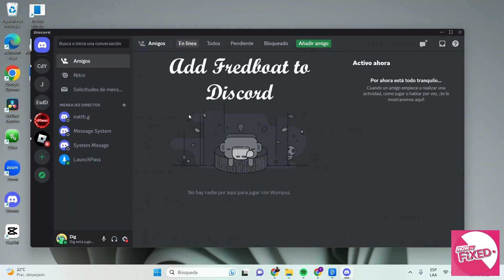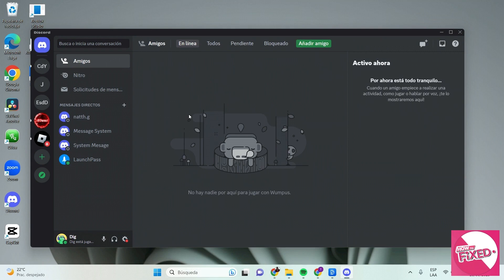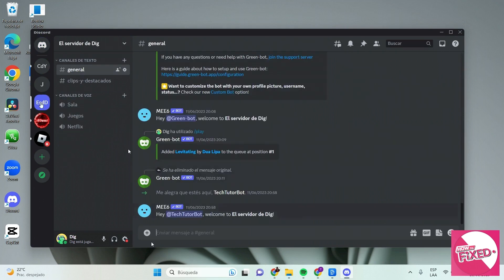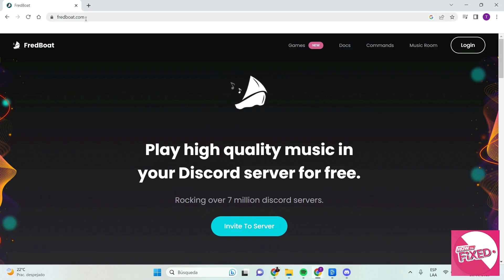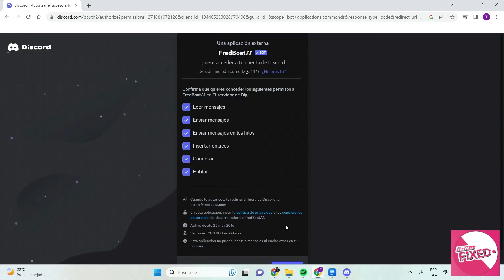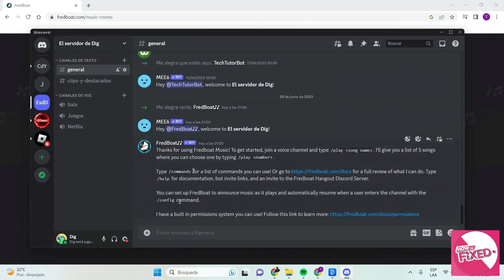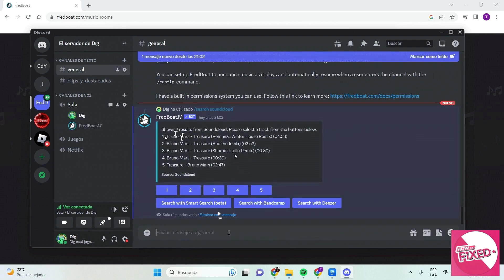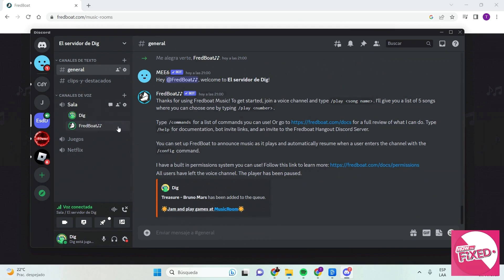Fredboat Music Bot 2023 Setup Guide - Add Music to your Discord Server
Si este video te ayudó, deja un Me gusta y deja un comentario a continuación si funcionó para ti. ¡Gracias!

como arreglar